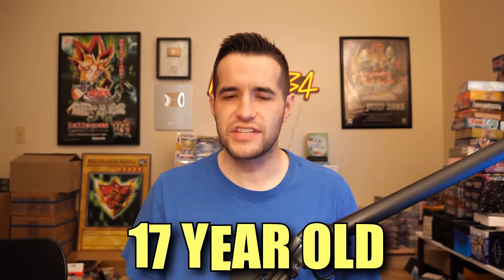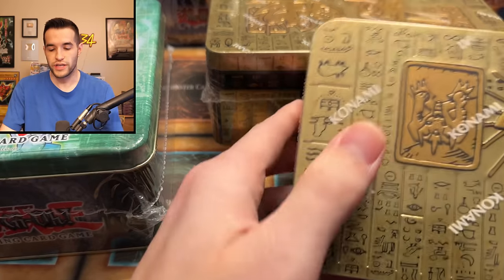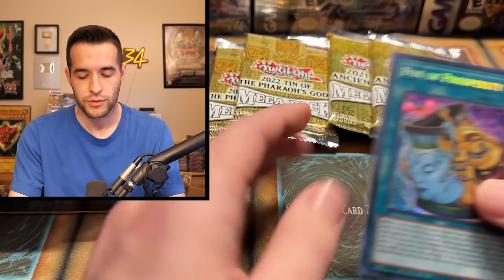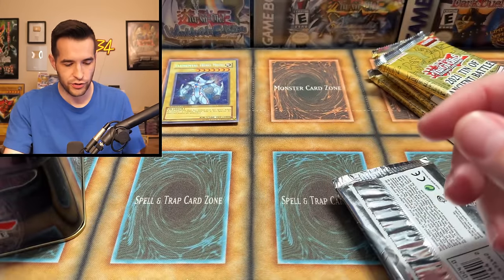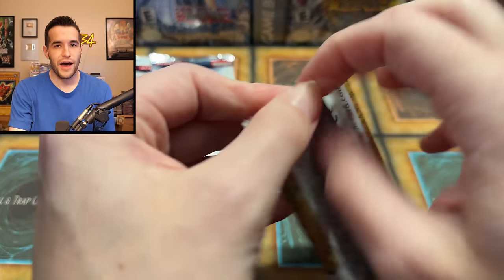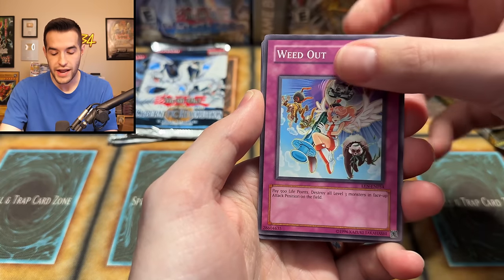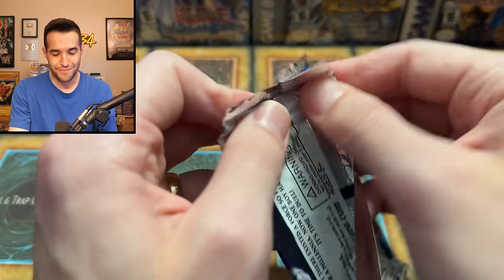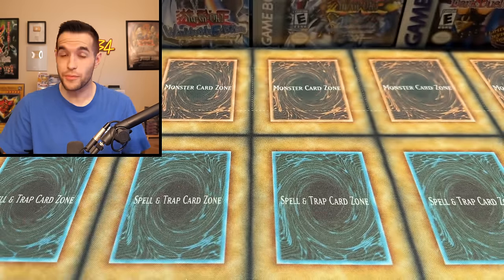Opening Jaden's ELEMENTAL HERO NEOS Tin From 2006!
➤TCGPlayer Link!